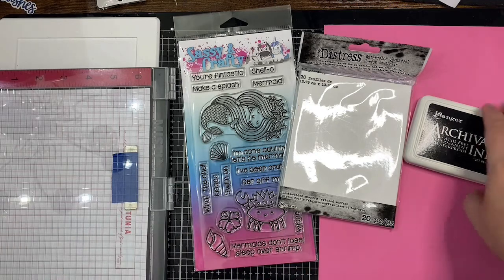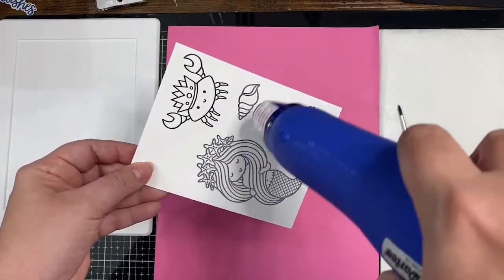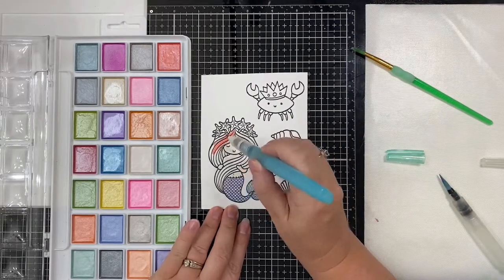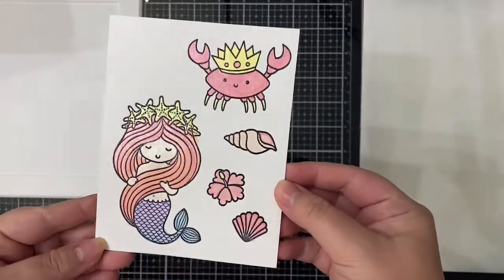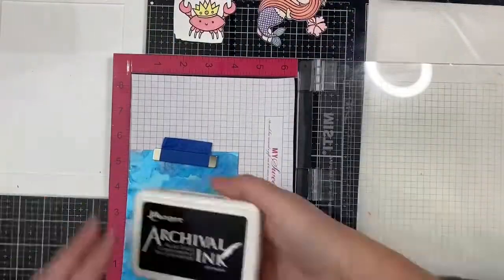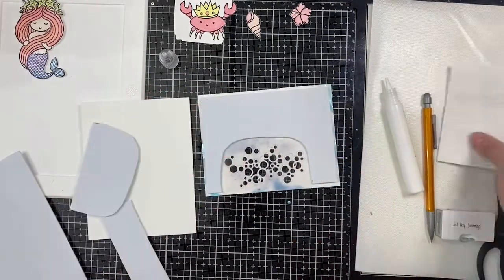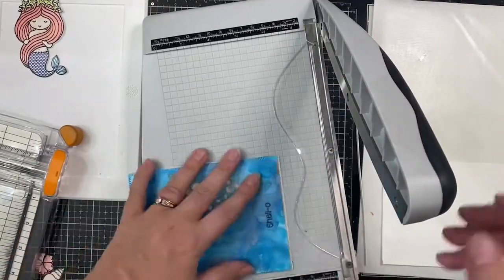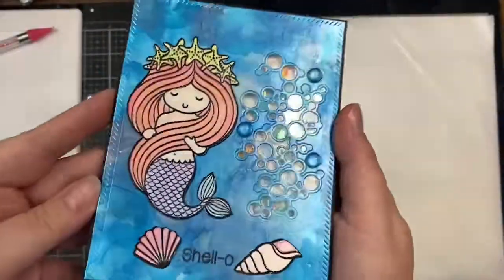Mermaid Shaker Card | Sassy & Crafty Salty but Sweet Stamps, Alcohol Ink & Pearlescent watercolors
Welcome! This is my first video as part of the Sassy & Crafty video team! I’m sharing a shaker card I made using the Salty but Sweet stamp set. I made the background with alcohol ink pearls and colored the images with pearlescent watercolors. The sparkle blends are from Doodles Paper Playground! Let me know what you think of my card in the comments!

Ranger Embossing Powder Clear 1 oz. Jar
Just Keep Swimming Sparkle Blends
Bubbles Metal Cutting Die
Craft Embellishment Tray by Twiddler's Nook
Fiskars - 12 Inch Personal Paper Trimmer with Cut-Line - Blade Style I
Clear Acetate Sheets 4”x6”
Sparkle Sticks
Fun Foam
99% Isopropyl Alcohol